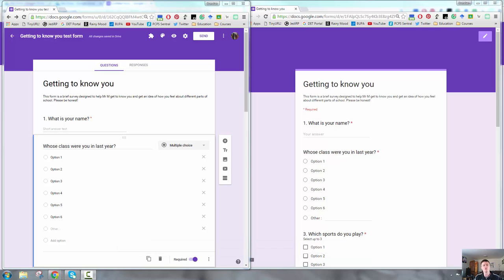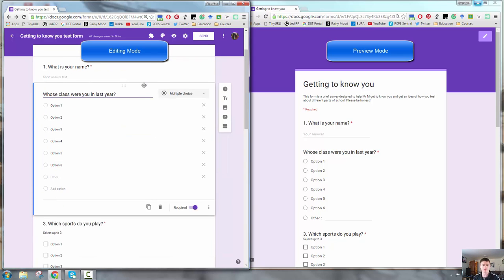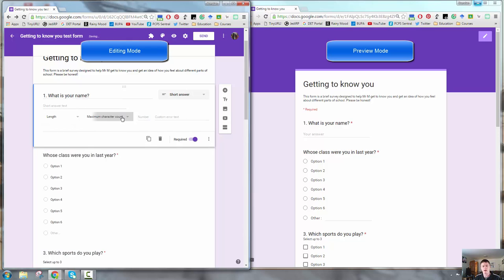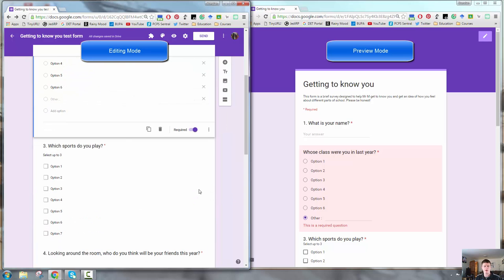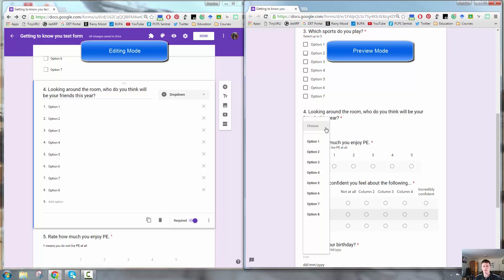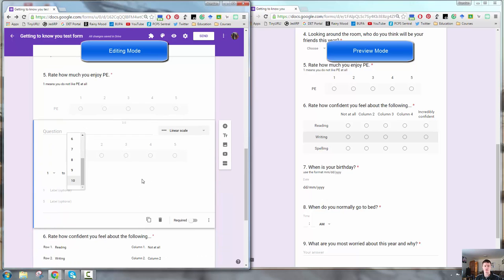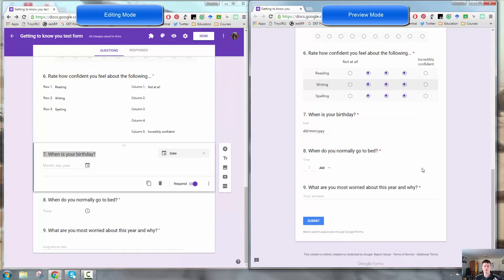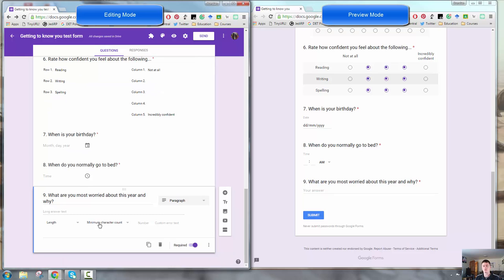FTPL - GForm Question Types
This flipped teacher professional learning video introduces Google Forms and looks at what each of the question type options are, and some of the data validation features.